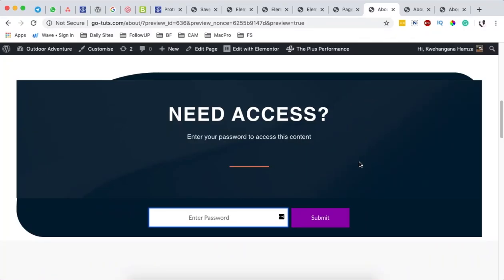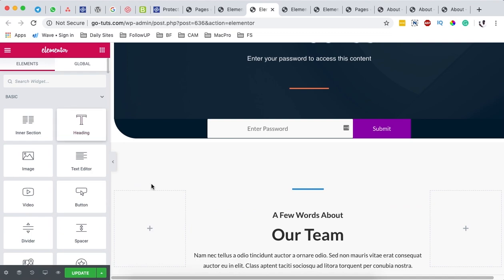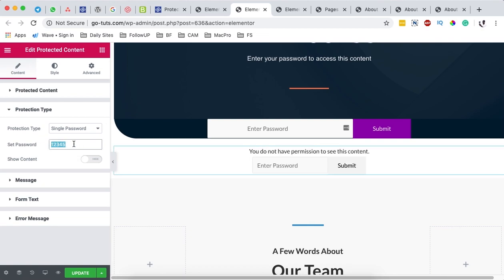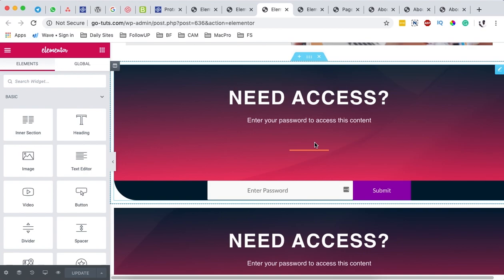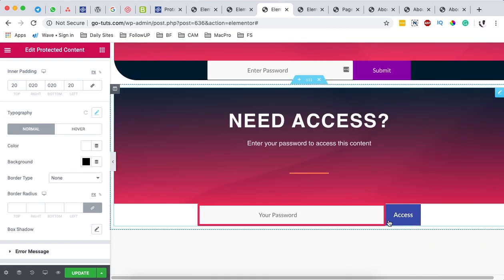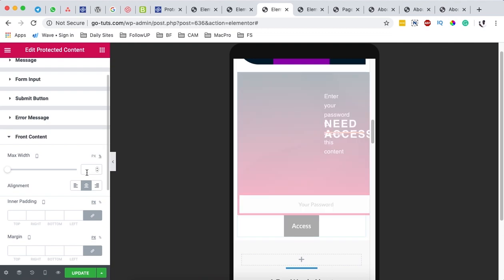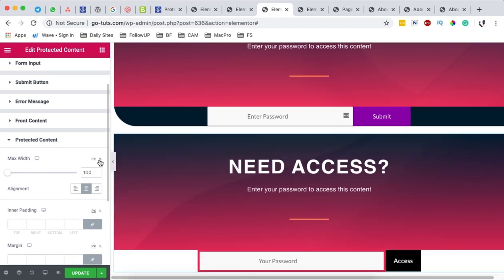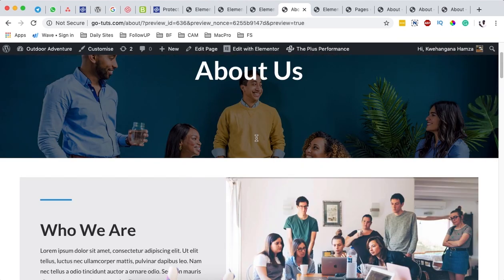How To Password Protect Content Using Elementor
In this tutorial, I show you how to password protect content using elementor page builder and the plus addons for elementor protect content widget. You can protect content using a single password, multiple passwords or even by assigning a user role. Enjoy the video.